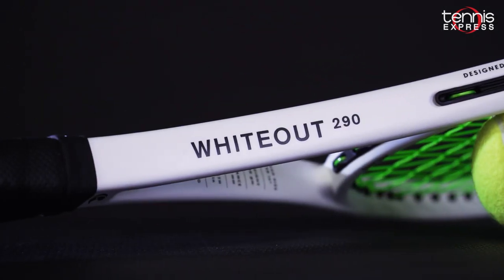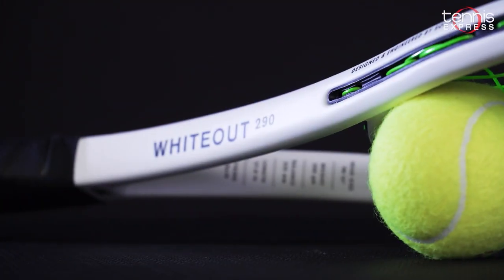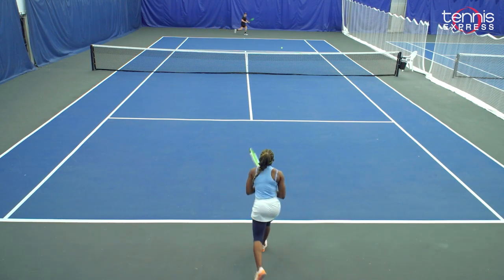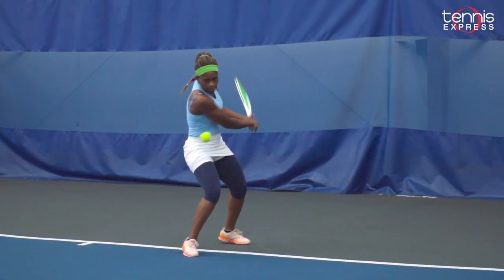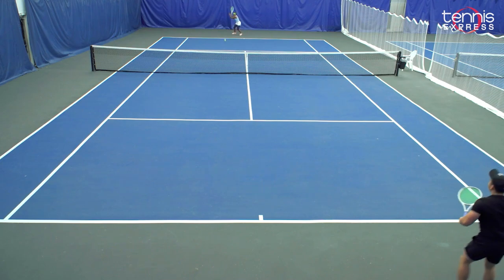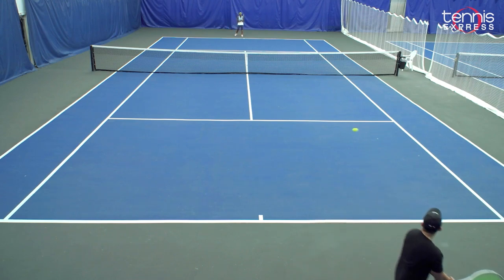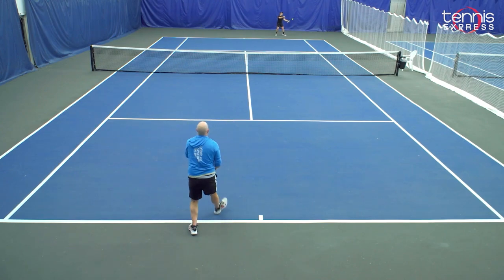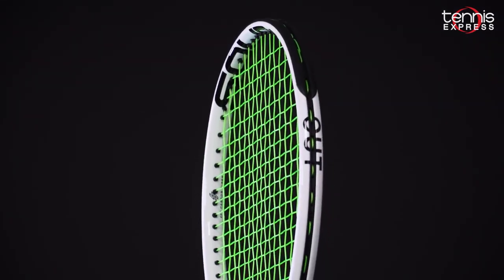Solinco Whiteout 290 Tennis Racquet Review | Tennis Express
Solinco is well known for their popular Tour Bite and Hyper-G polyester tennis strings, but now the brand is venturing back into the racquet market with the Blackout and Whiteout models. The Whiteout 290 is more control oriented than the Blackout models, but easier to maneuver than the Whiteout 305. The box beam design features 40T Carbon at the 3 and 9 o'clock positions for greater stability, and the head is filled with foam to help dampen vibrations. For players who value control, but want a faster, lighter option, the Whiteout 290 is a good choice.